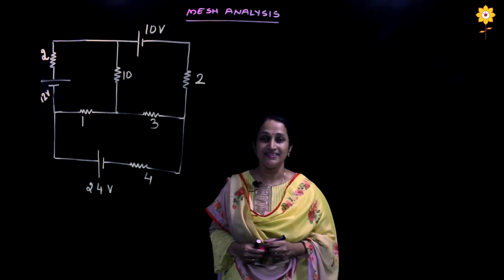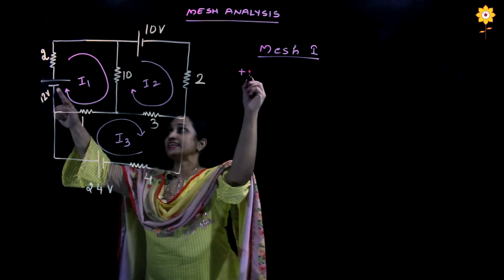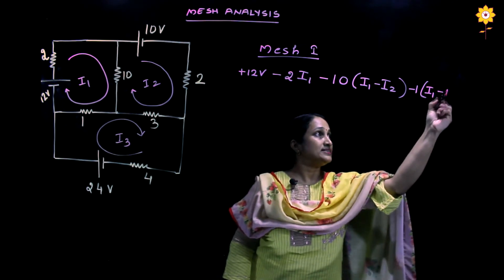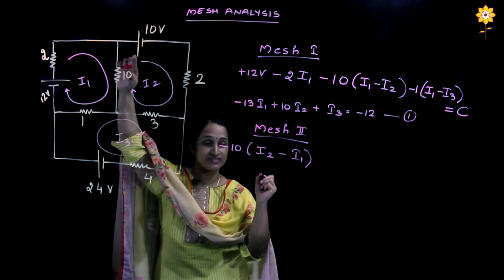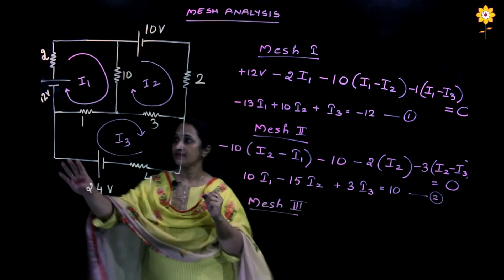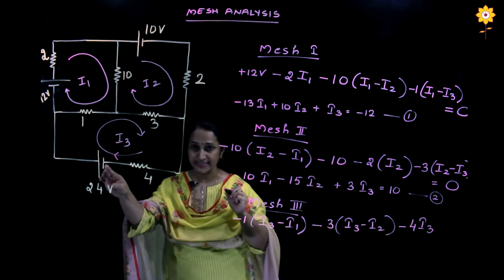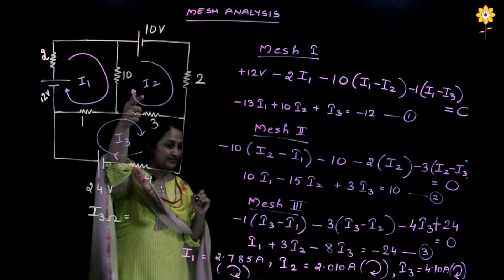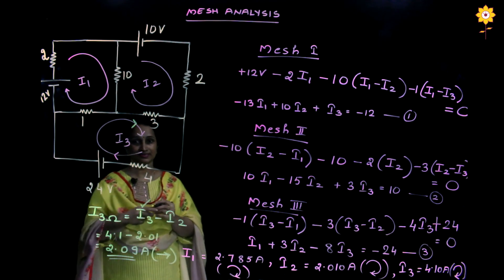Mesh Analysis | DC Circuits | Lecture 2 | Prof. Deepti Nair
In this video , an example on Mesh Analysis for a circuit consisting of only voltage sources and resistors is explained.